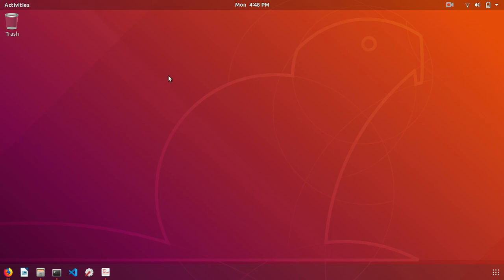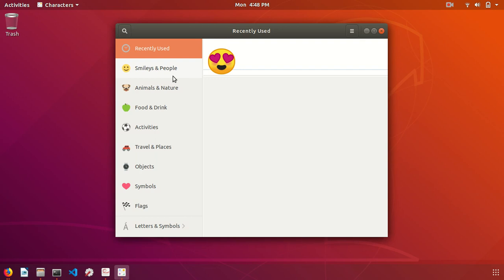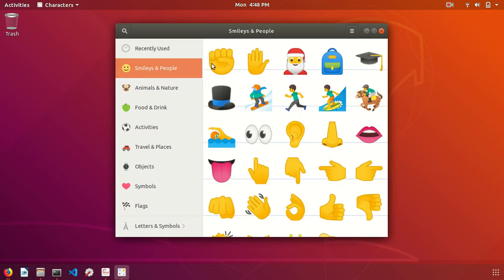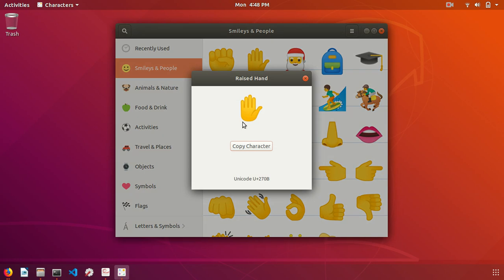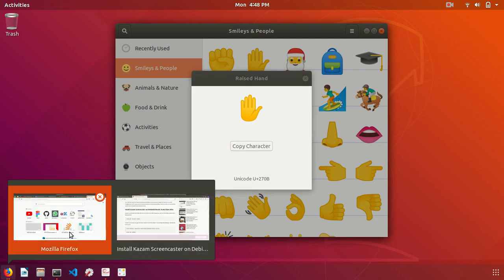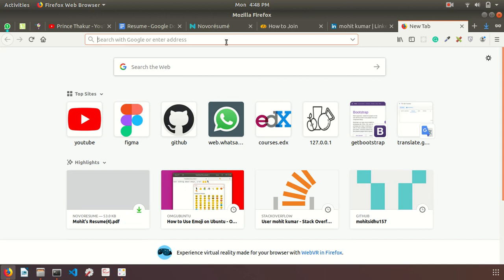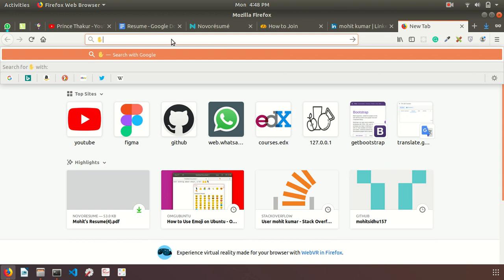how to use emoji in ubuntu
In this video, i am going to tell you how to use emojis in ubuntu. I am currently using ubuntu 18.04.